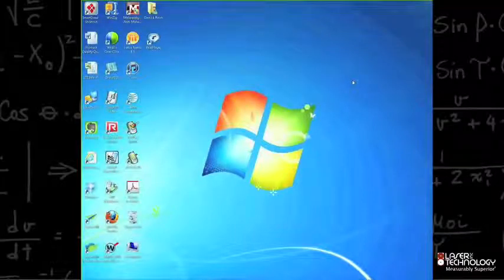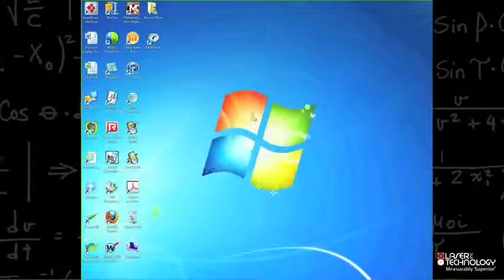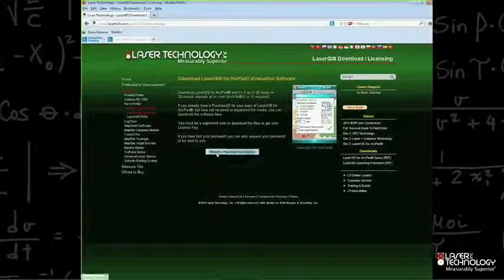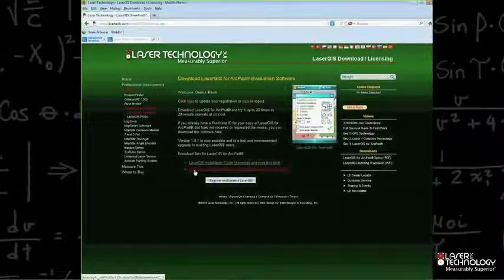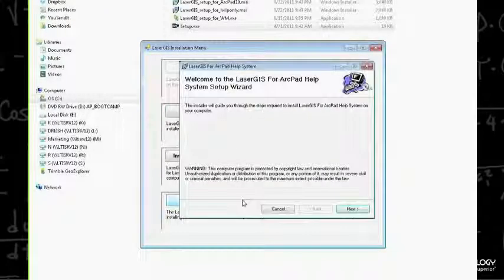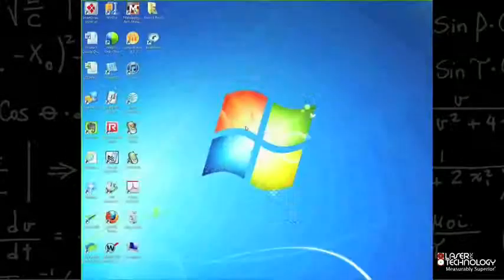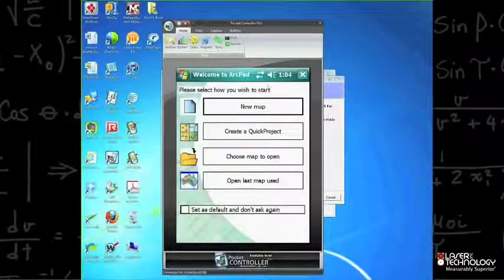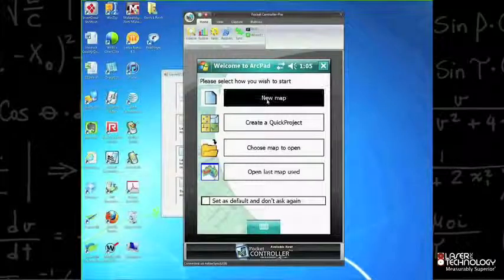ArcPad LaserGIS TruPulse Training 3 Installing